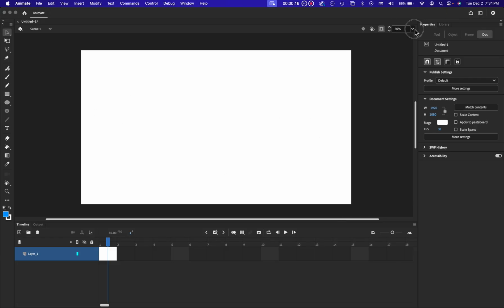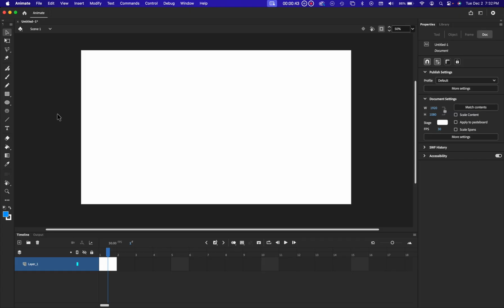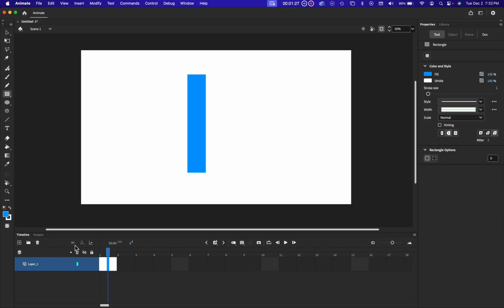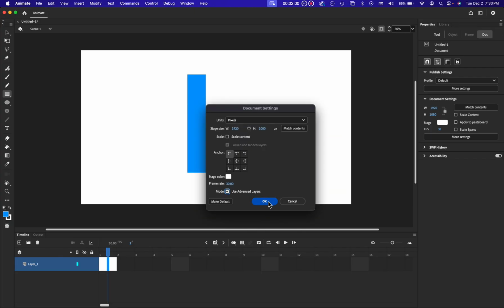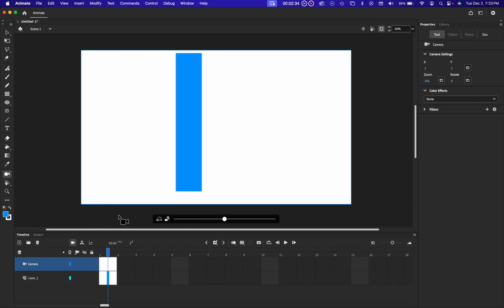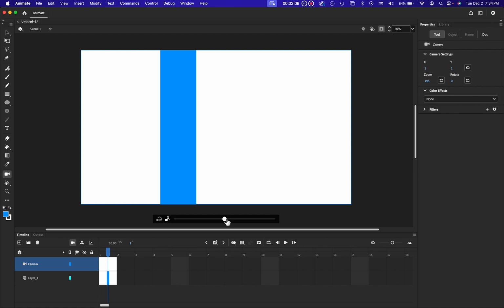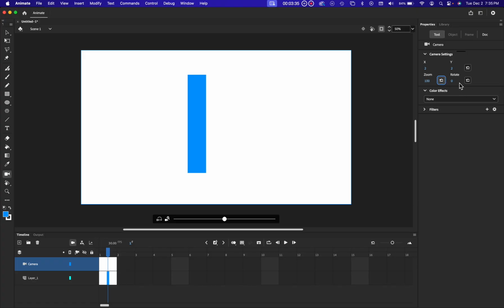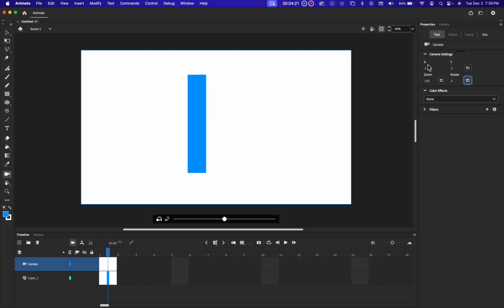Using the Animate Camera part 1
Ho to use the Adobe Animate Camera basics.  What to do if your camera is greyed out.  How to reset the zoom or rotate functions of the Adobe Animate Camera.